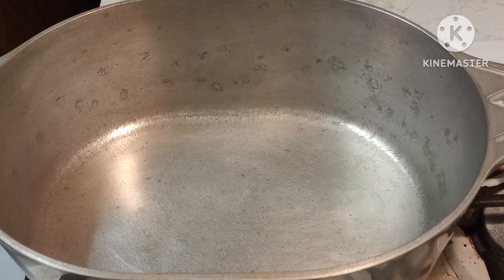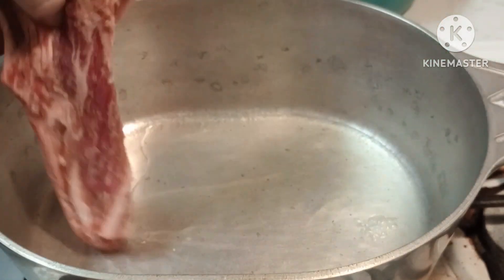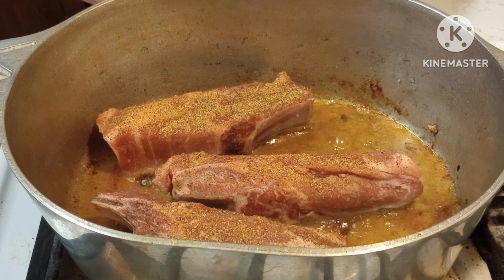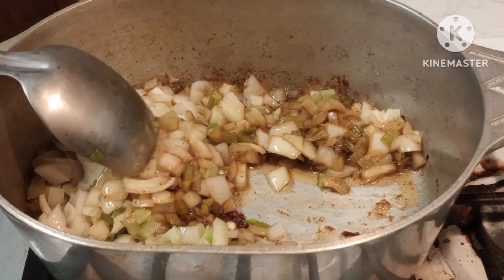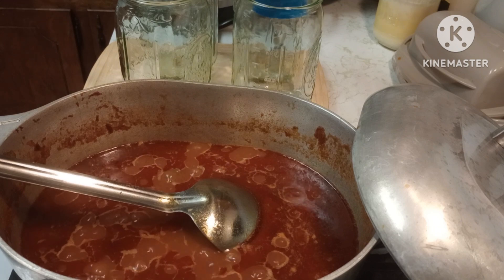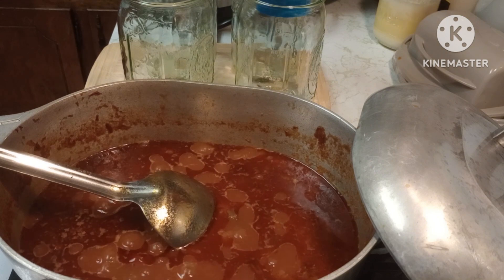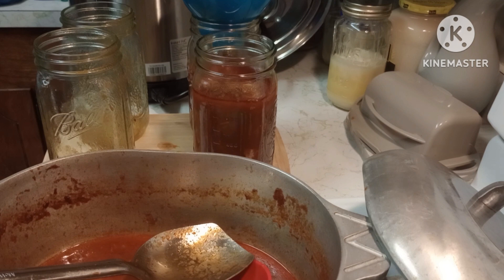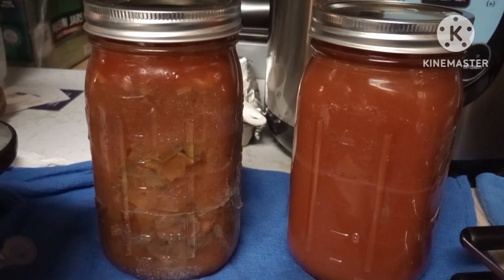Cajun Cooking Pork Red/Tomato Gravy (to be served with Rice) & pressure canned.